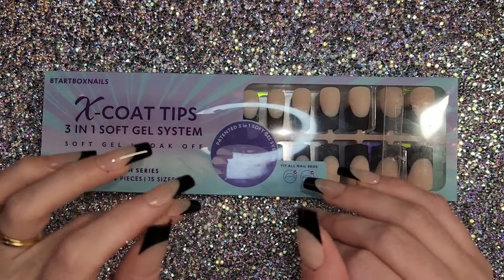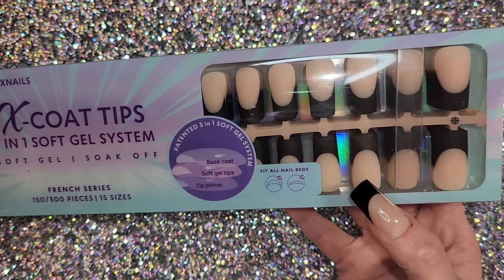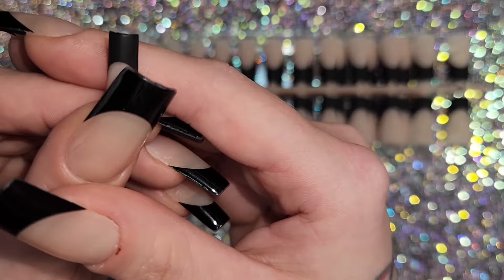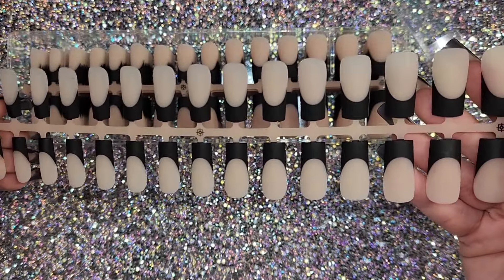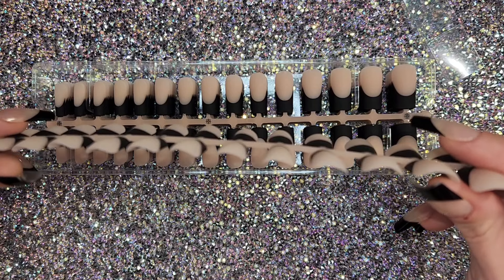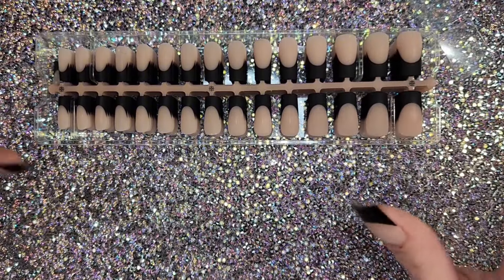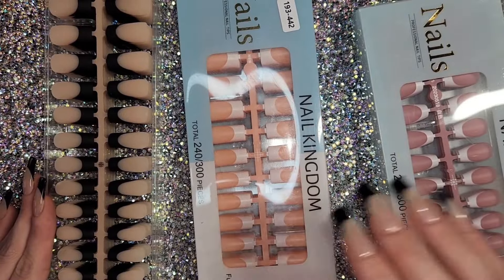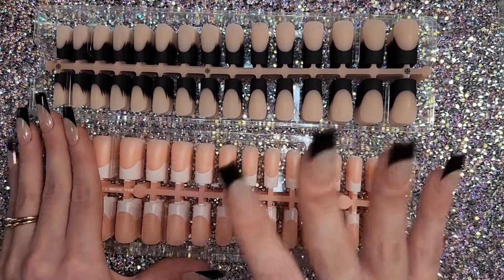Btartbox pre designed gel-x nails review + TEMU pre designed french DUPES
btartbox nails: